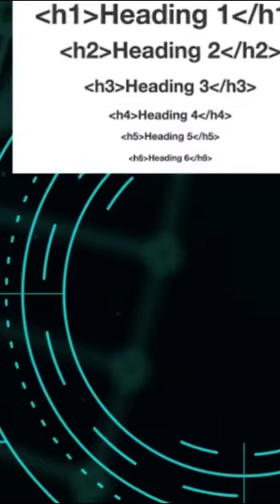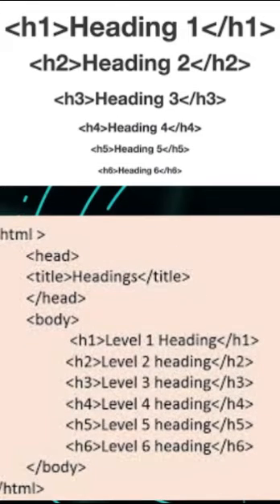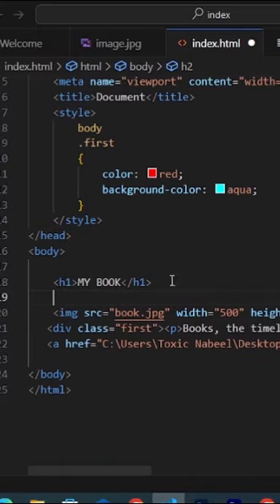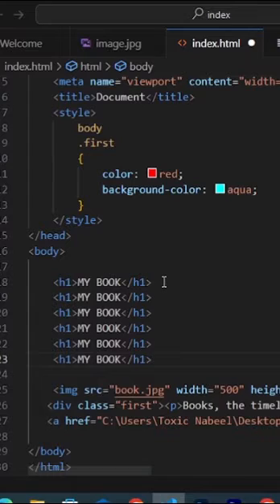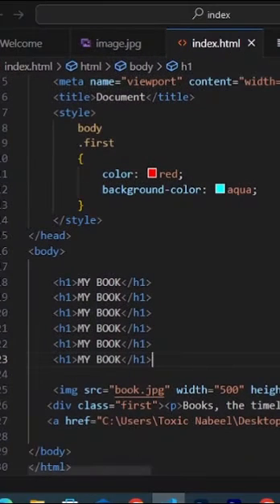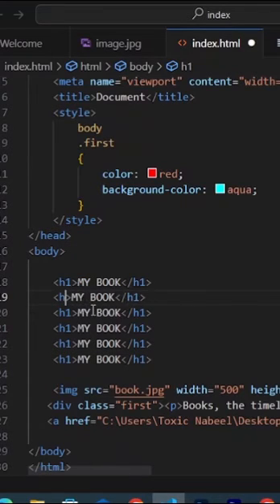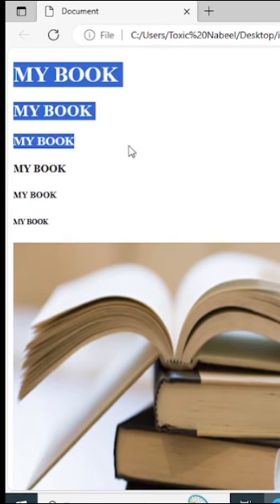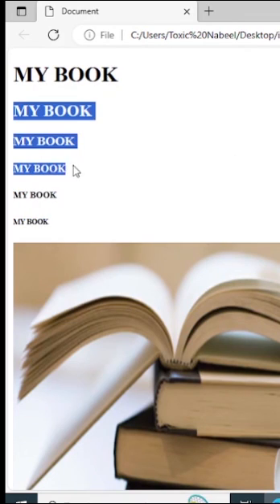Headings in HTML#short